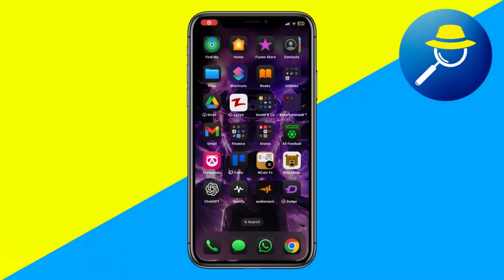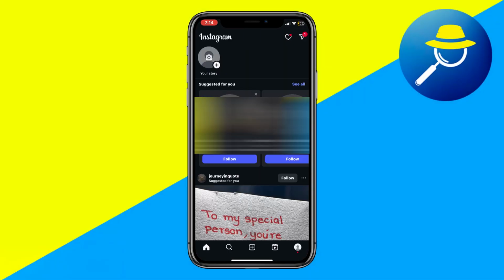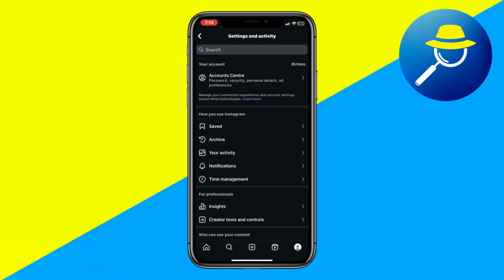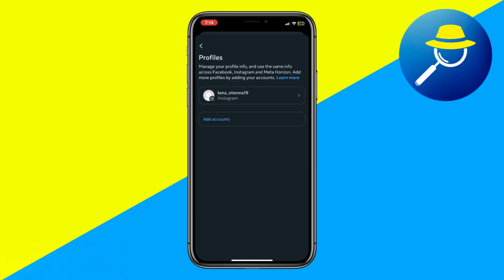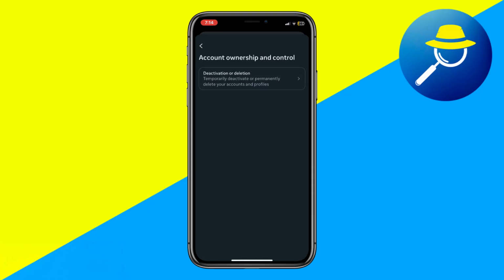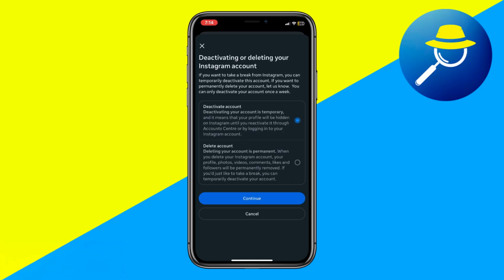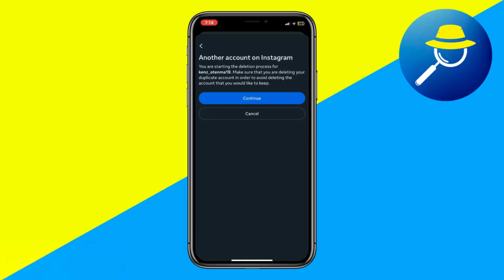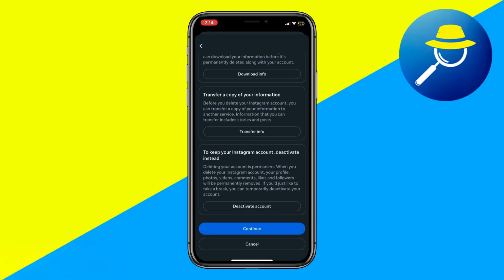How To Delete Your Second Instagram Account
In this tutorial, I’ll show you how to delete your second Instagram account step by step. Whether you created a backup account or no longer need an extra profile, this guide will help you remove it easily. Follow along to permanently delete your second Instagram account.